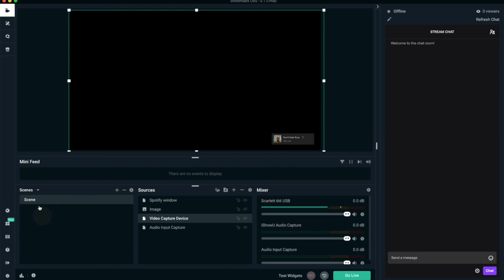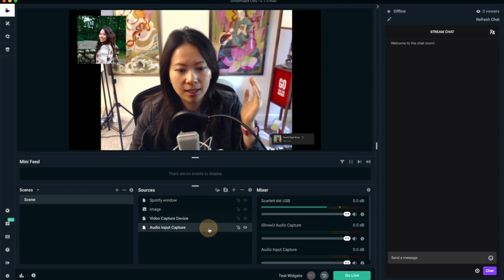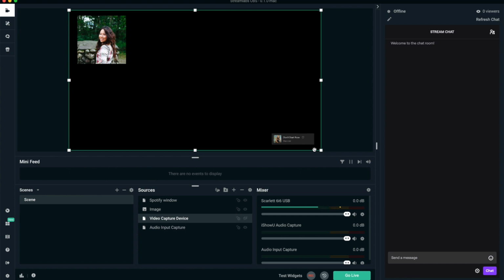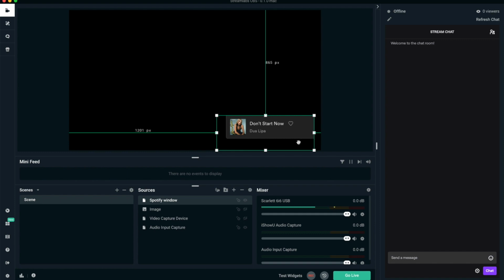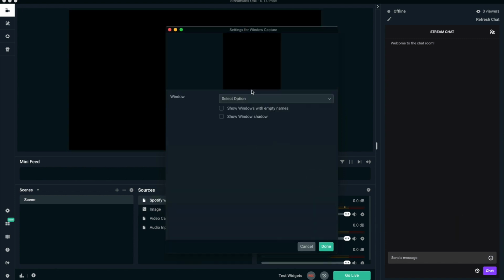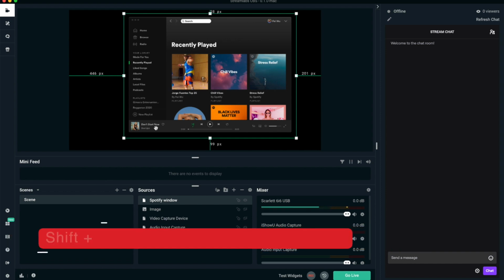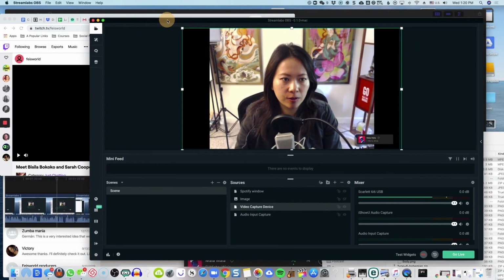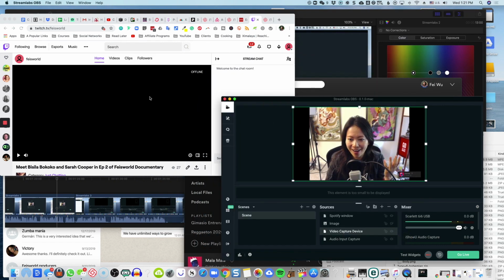[2020] Streamlabs OBS Basics (Scenes, Sources, Spotify) Zumba, Dance ZOOM ALTERNATIVE?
We've seen some growing popularity among Zumba, Dance and Fitness Teachers who choose zoom-alternative platforms for creative setup, better sound and videos. So I began experimenting with Twitch, Facebook and a few others using OBS and Streamlabs OBS.

Show notes:
1:13: Downloading and Getting Started with Streamlabs OBS
1:53: Setting up your scene from scratch
2:15: Adding your first few sources (remember you don't need to add so many when you start! Get fancier as you get more comfortable)
4:30: Create the epic Spotify window displaying music in your stream
7:13: Let's go live so you see what it looks like
9:38: Quick tour of Streamlabs OBS features for Donations, Merch!

In this video, I'm going to demonstrate the download, initial setup from scratch using Streamlabs OBS - the MVP (minimal viable product) and setup to stream your lessons to a variety of destinations, in under 10 minutes.

Streamlabs OBS is free opensource software, and it comes packed with templates, features for donations, selling merch, etc., I couldn't help demonstrating what you could potentially do with such a powerful tool.

As a BONUS tutorial, I'll show you how to set up Spotify window as part of your livestream - it's super cool and eye-catchy!

👑FREE GROUPS AND RESOURCES

👑 ONLINE COURSE (Skillshare) to help fitness entrepreneurs build a livestream business (FREE premium for the first two months)

👑SUPPORT US SO WE CAN CREATE MORE FOR YOU: Please consider supporting Feisworld Media created for indie creators like you. Most resources are free and takes my team and me more than a hundred hours a month to research, record and produce, and hundreds of dollars to sustain. If you find any joy and value in what I do, please consider becoming a Member and supporting with a donation of your choosing, between a cup of tea and a good dinner.

We ❤ you

⚡️SIGN UP FOR OUR NEWSLETTER: to receive articles, podcasts and videos created for independent creators like you